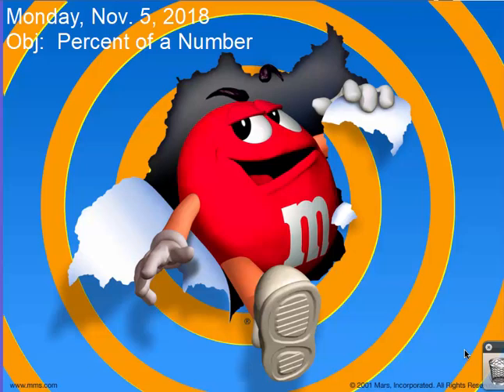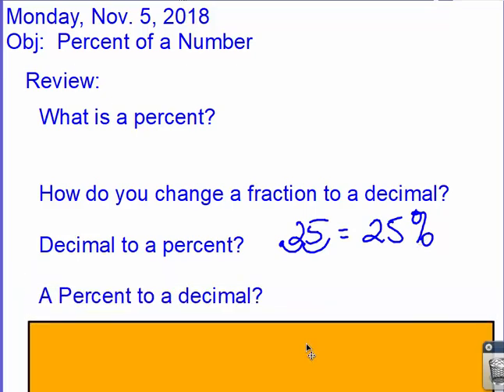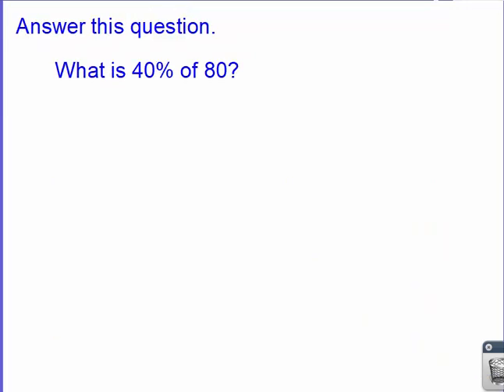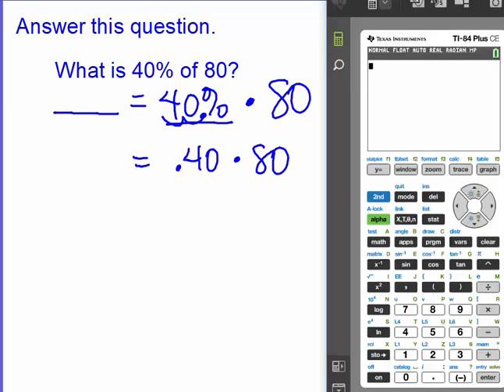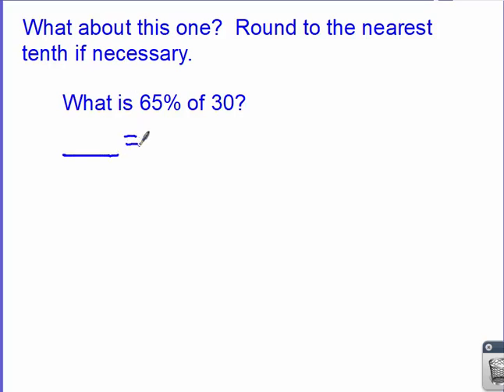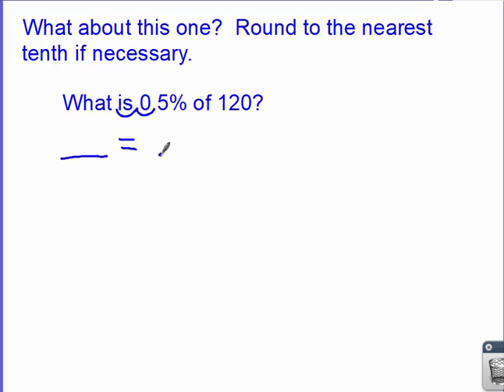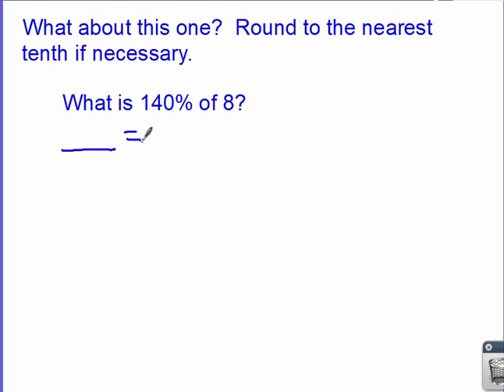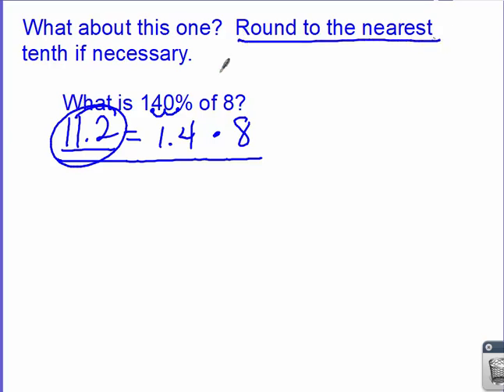110518 Percent of a Number